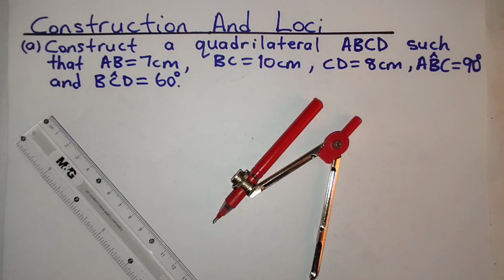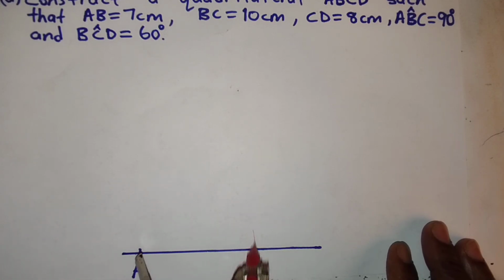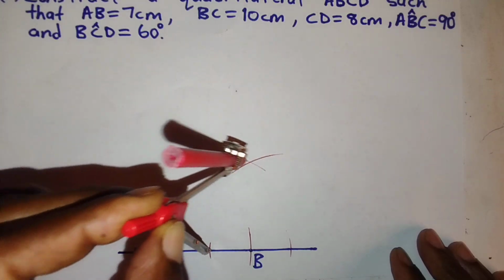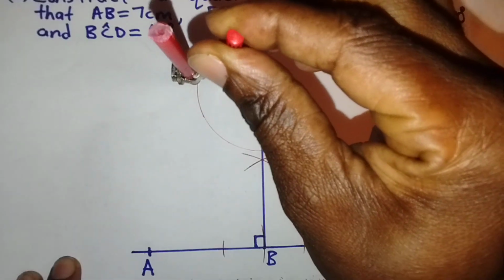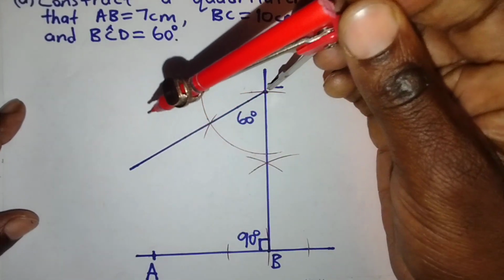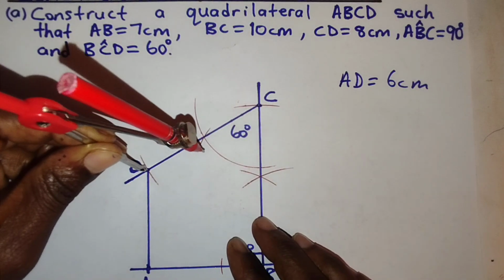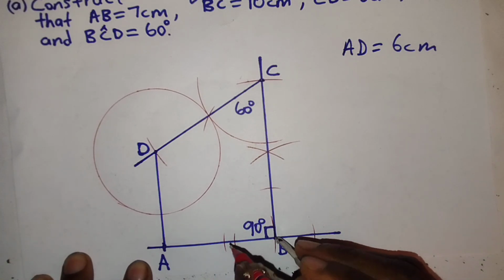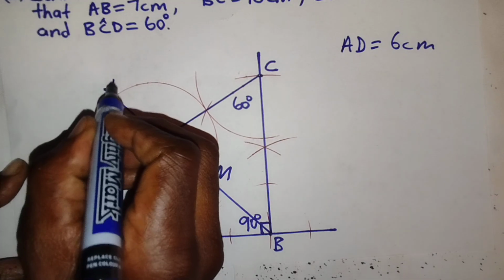Construction of a Quadrilateral and Loci of Points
Join me in this video as I showcase the construction of a Quadrilateral and Loci of Points